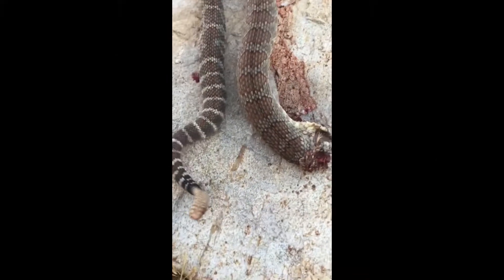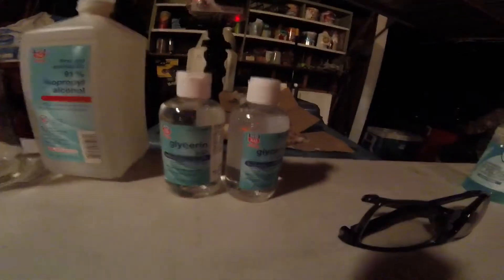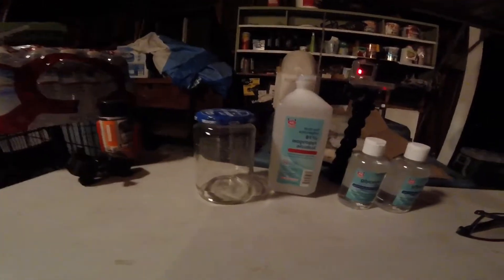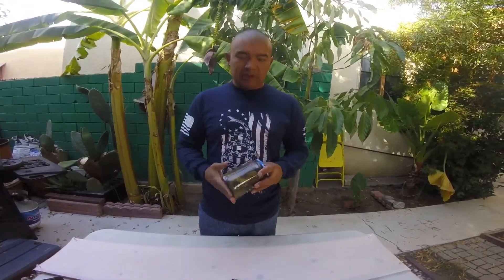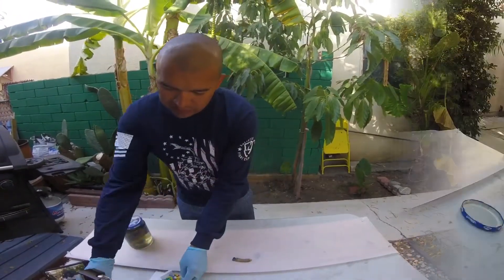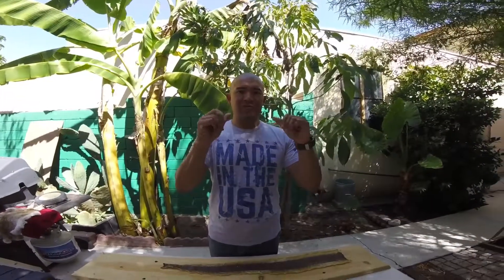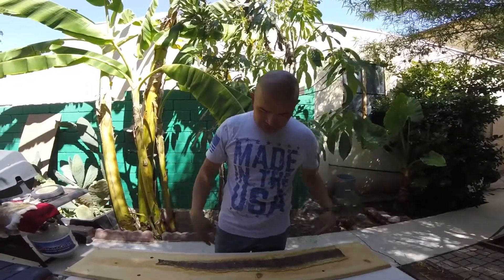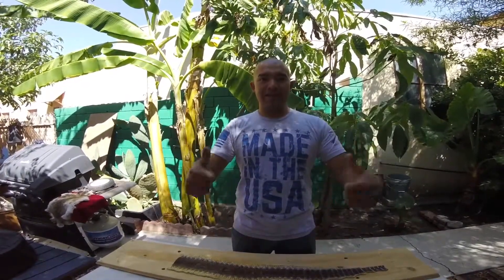Rattle Snake Skinning, Stretching and Tanning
My first Rattle Snake. Almost got bit by this Rattle Snake. No warning ⚠️ rattle. I had to take the shot. Having an amazing trip out in Lake Issabella.